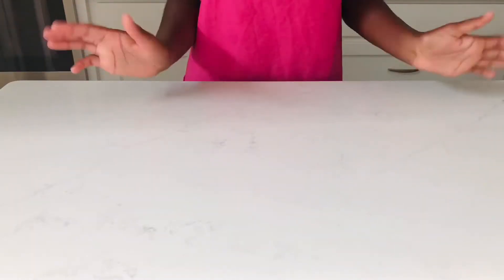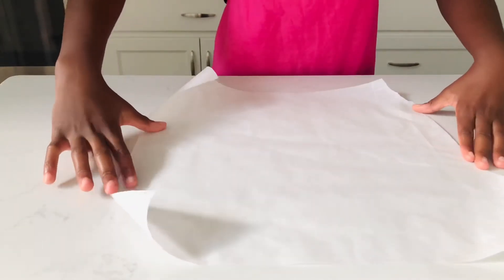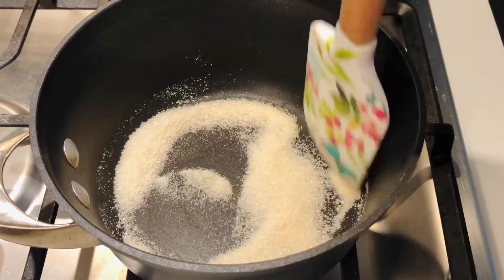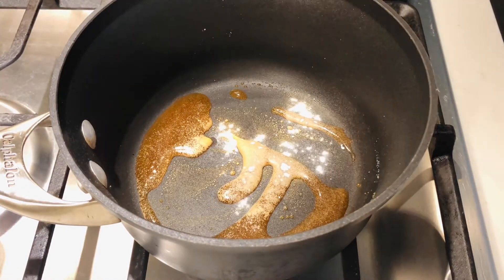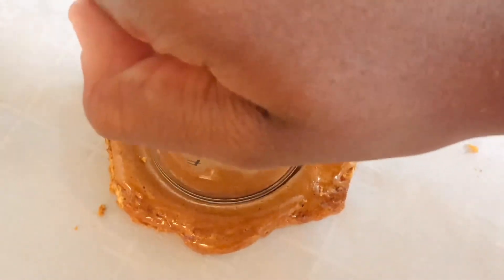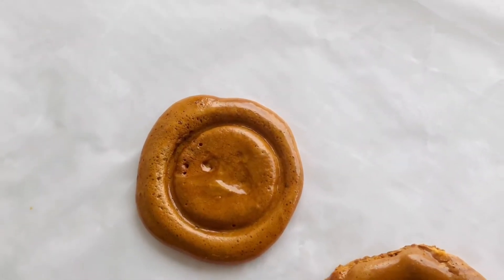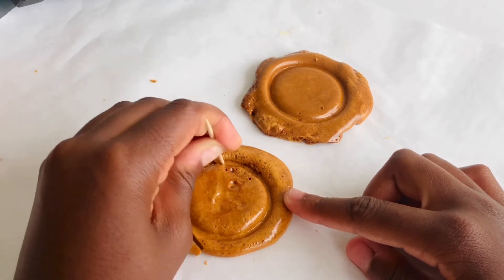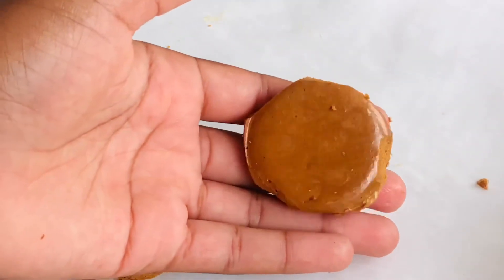How to make SQUID GAME Dalgona candy!! SQUID GAME Challenge ||Tik Tok trend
Ingredients:
- 3 tbsp sugar
- 1/4 tbs baking soda
(*this was enough for 1 serving*)